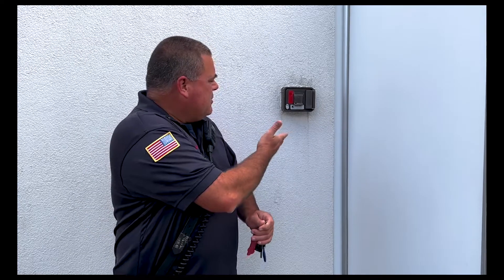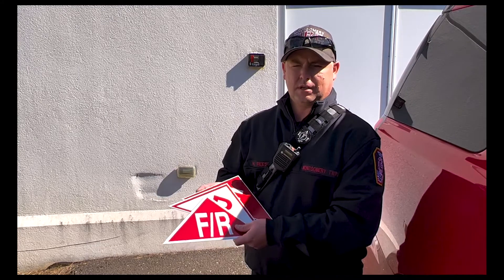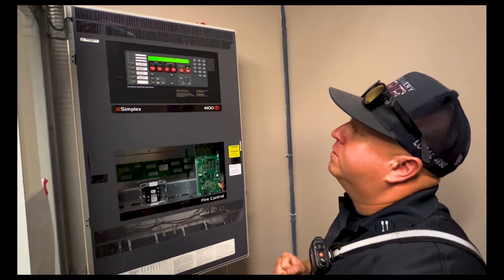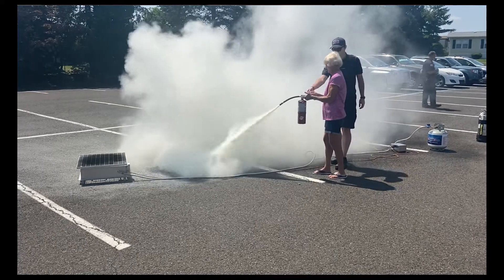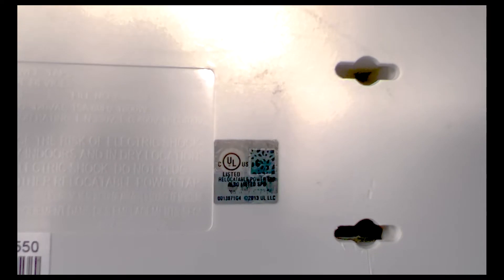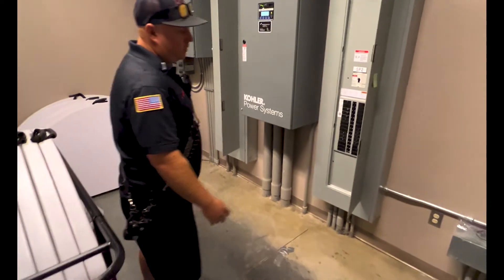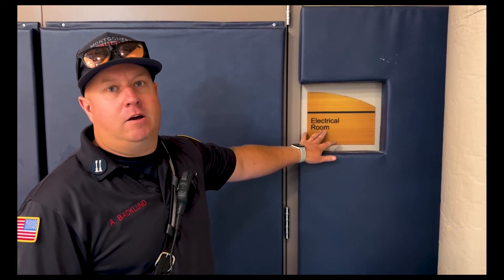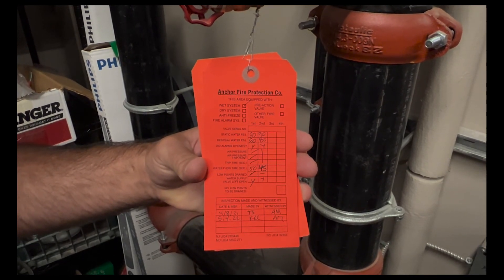Business Fire Inspection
The Department of Fire Services inspects the Montgomery Township Community Center to show businesses what they look for in inspections.

0:00 Know Box
1:08 Truss Placards
1:44 Alarm System
2:51 Fire Extinguishers
3:45 Means of Egress and Exit Lighting
4:20 Extension Cords
5:18 Storage
5:50 Electrical Room
7:26 Sprinkler Systems
8:20 Call to Schedule Your Inspection